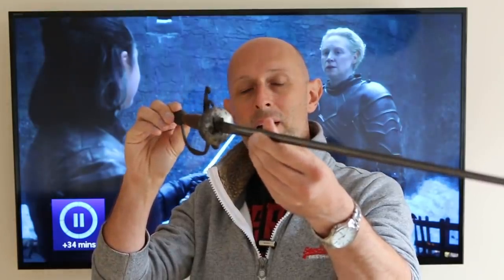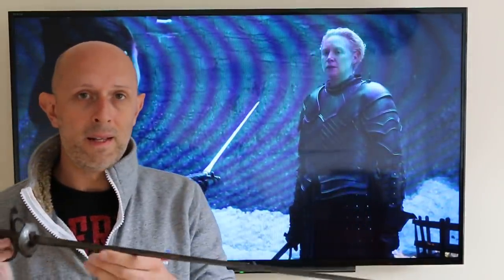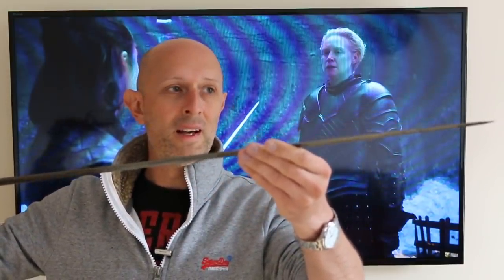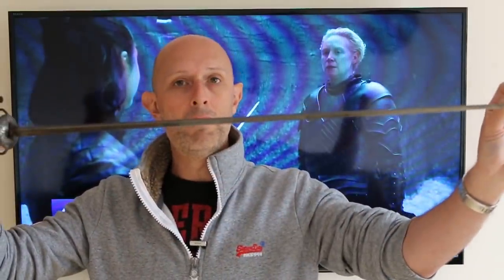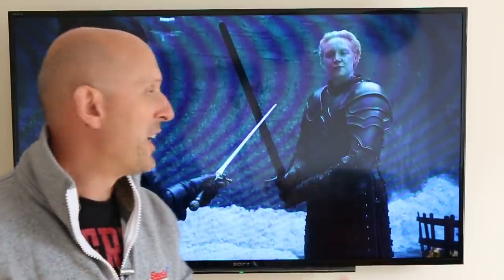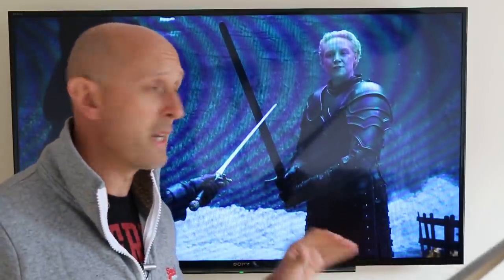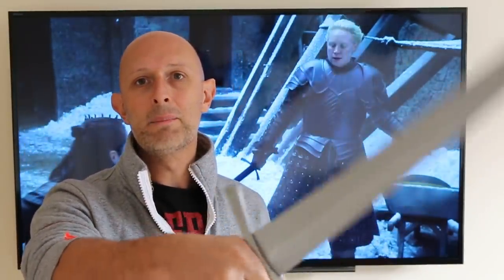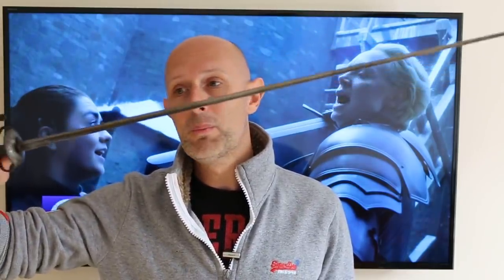Arya Stark with needle Vs Brienne of Tarth - Game of Thrones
The match many people were waiting for - a fencing bout between Arya Stark and Brienne of Tarth. Here Matt Easton gives the fight his Movie Fight Review treatment. How should a smallsword face a longsword?